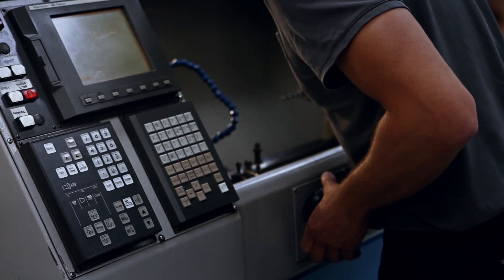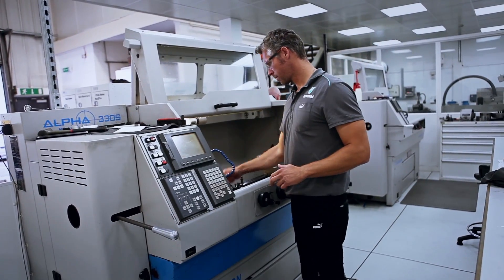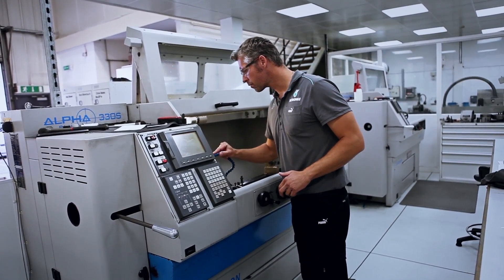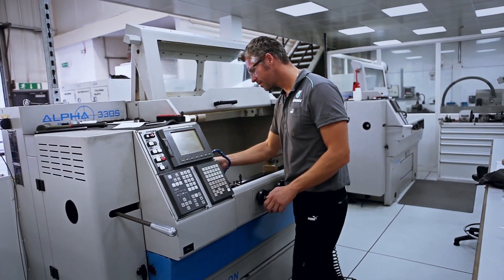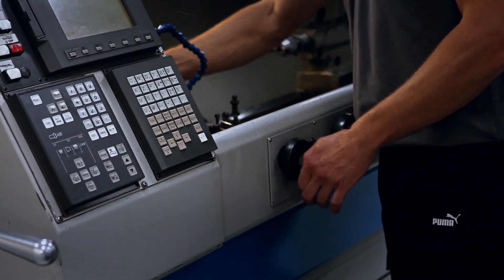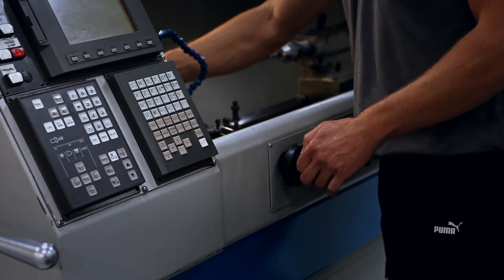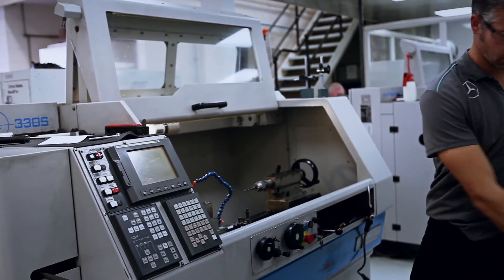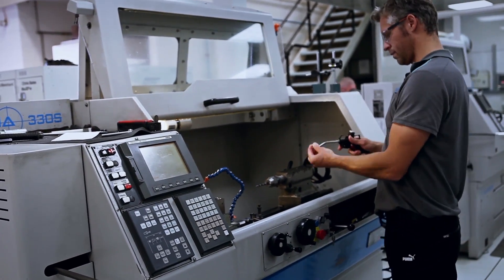Access All Areas - Machine Shop, with MERCEDES AMG PETRONAS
Join us on a guided tour of the MERCEDES AMG PETRONAS Machine Shop at the team's base in Brackley, UK.

Access All Areas is a six-part video series, looking at areas of the MERCEDES AMG PETRONAS factory you don't normally get to see! We take in the sights of the Simulator, Machine Shop, R&D facility and Paint Shop, as well as taking a closer look at our testing and inspection departments.